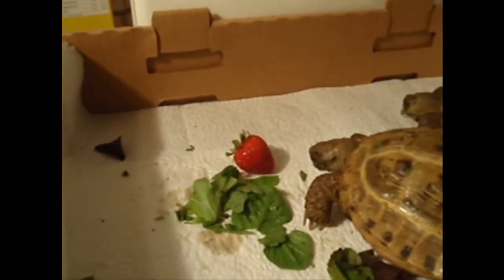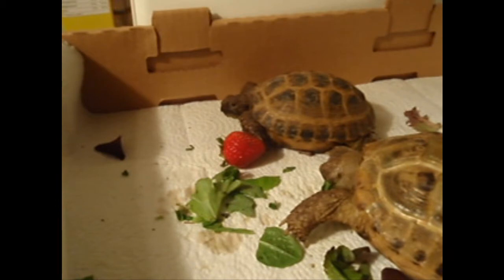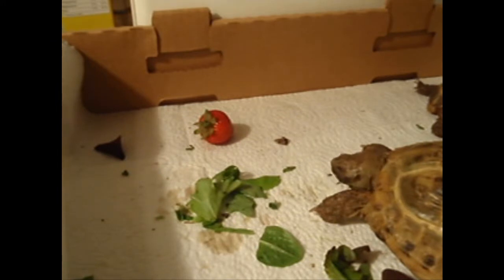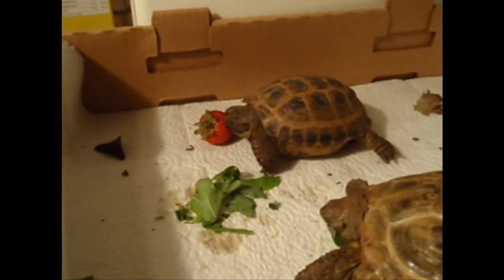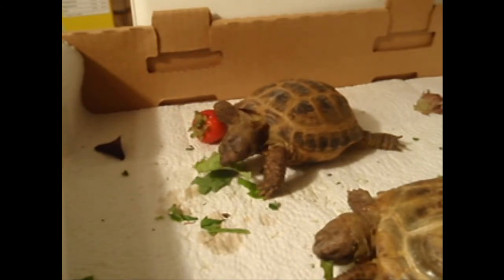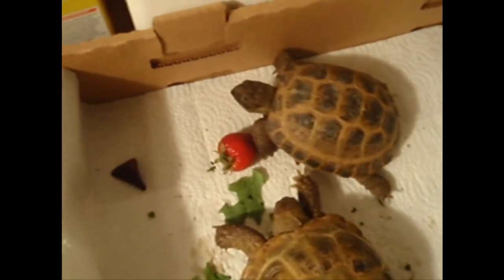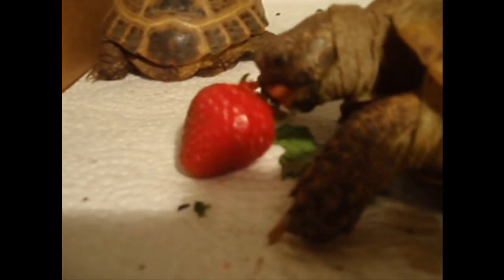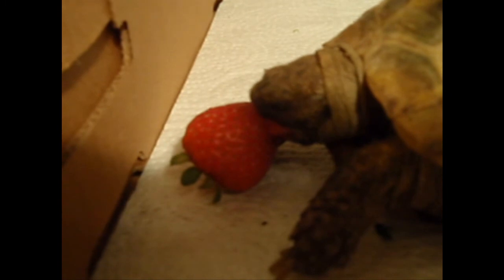Dog and Cat share their first romantic meal with a strawberry